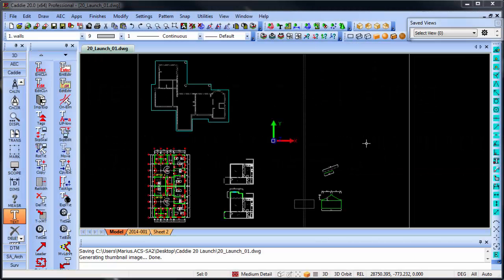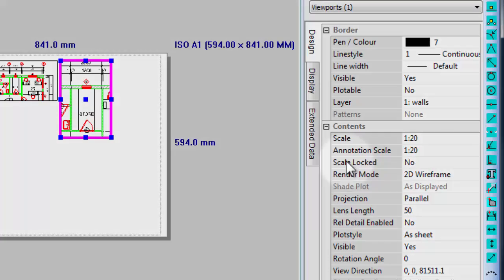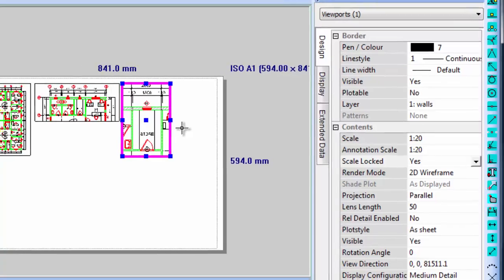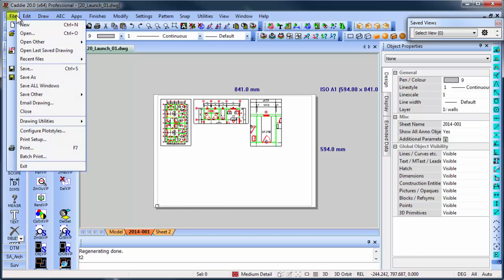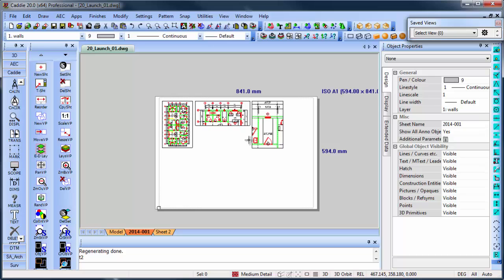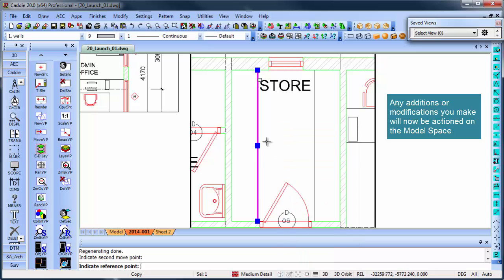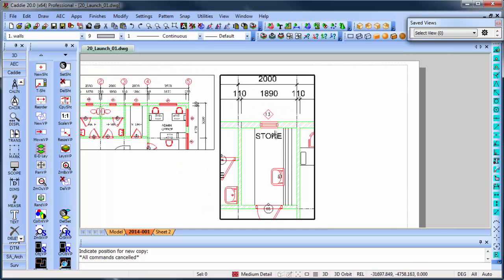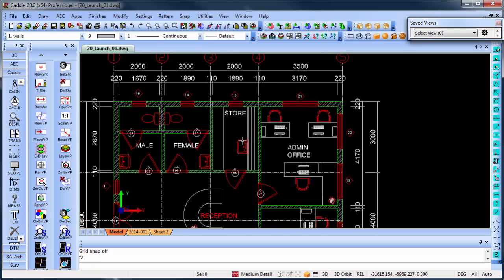Through Viewport Editing of the Model Space in Caddie AEC Architecture .dwg software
Now you can edit your drawing Model Space directly through the Viewports you create, making amendments and alterations easy.  With fixed scale option to prevent Viewports being rescaled, and instant visualisation of the way your drawings will print, even when using annotative Objects, through Viewport editing is set to be a clear winner for all users.